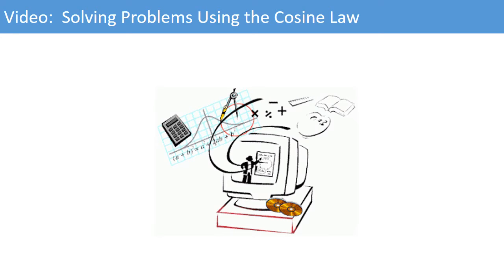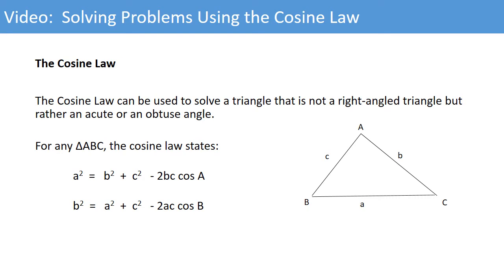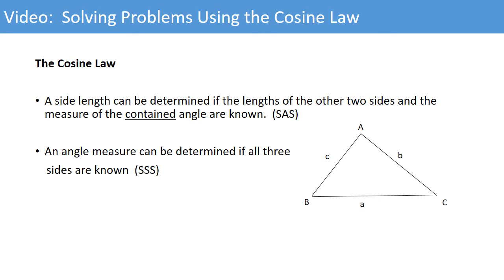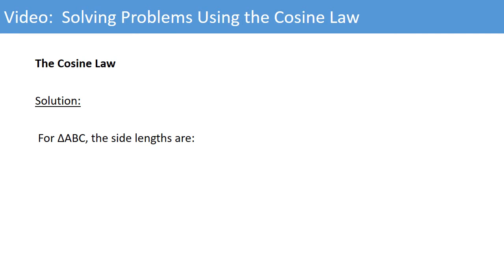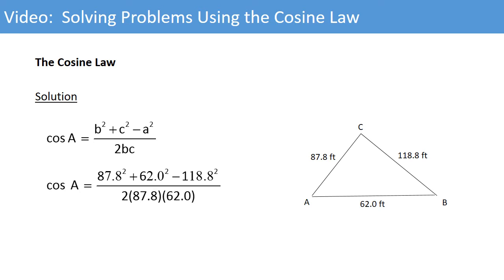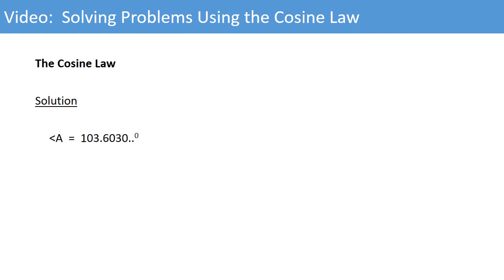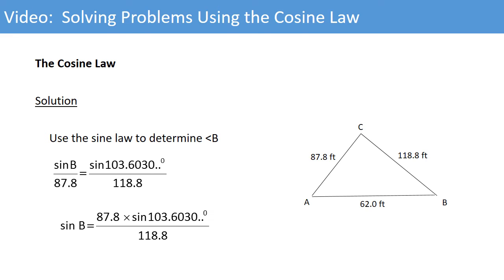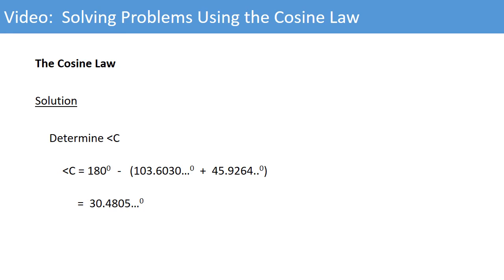the cosine law